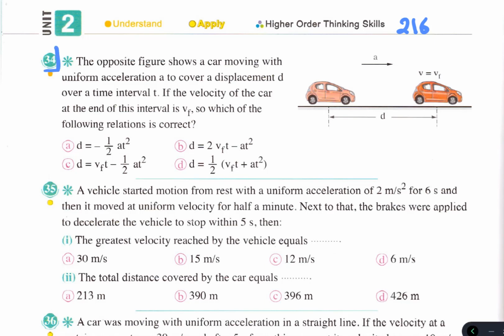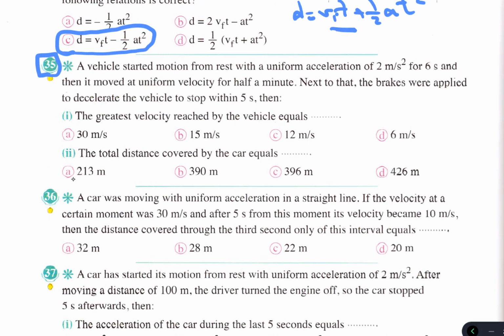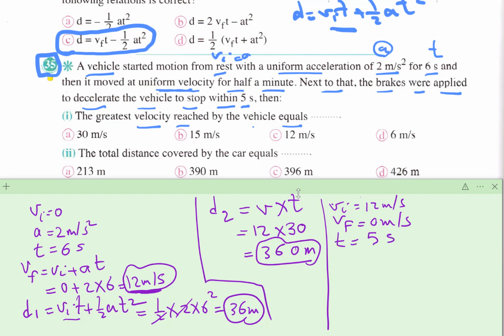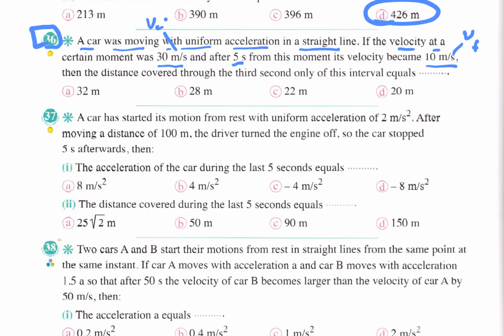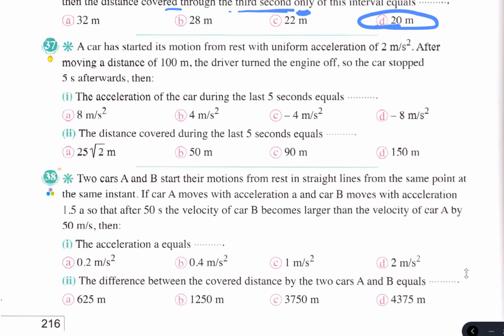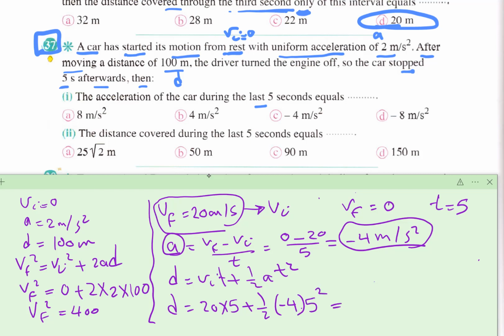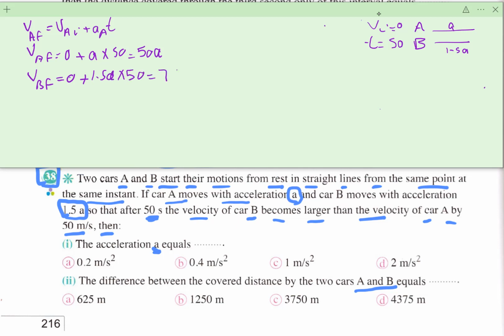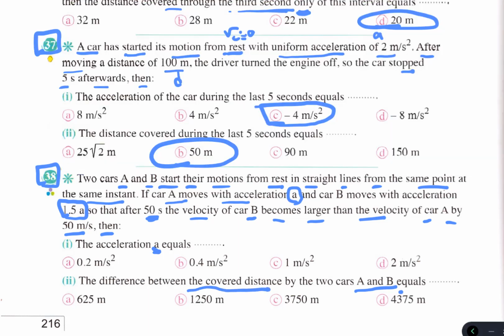Physics El-Moasser Unit 2 Questions on Unit 2 Chp 2 L 1 P 216 حل كتاب المعاصر فيزياء لغات اولى ثانوى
Questions on Unit 2 Chapter 2
Lesson 1
El-Moasser
Equations of Motion
Page 216
حل اسئلة كتاب المعاصر علي الوحدة الثانية شابتر 1
حل كتاب المعاصر فيزياء لغات اولى ثانوى
مراجعة فيزياء لغات اولي ثانوي